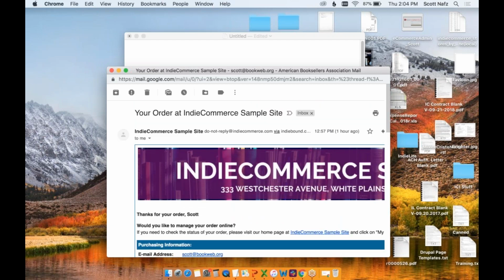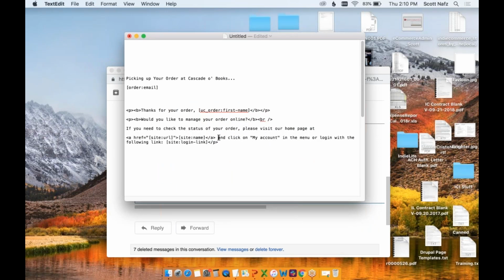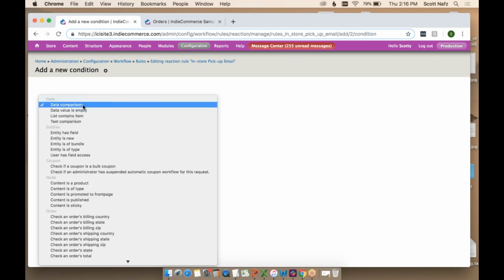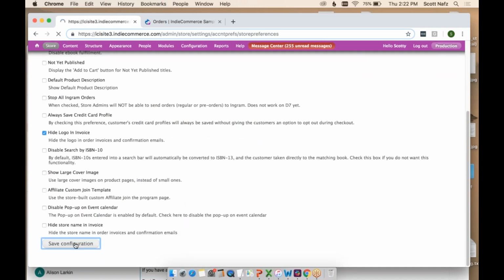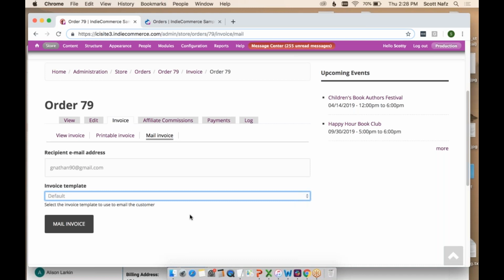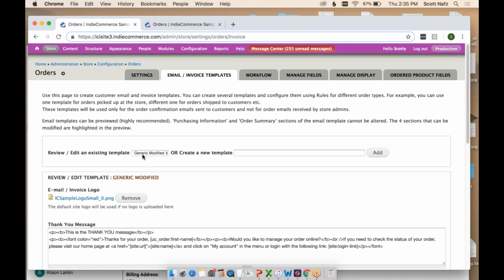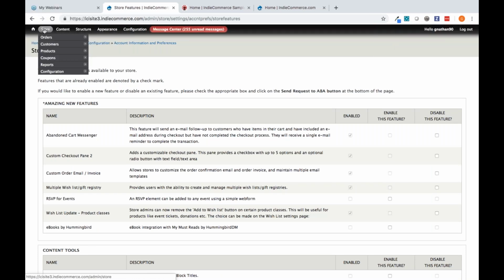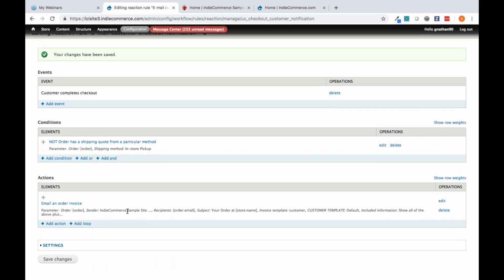IndieCommerce - Creating Custom Order Confirmation Emails & Invoices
Stores can create several custom templates for order confirmation emails and invoices and configure them for different types of orders using Rules. For example, you can use one template for orders picked up at the store, different one for orders shipped to customers etc.. This live demo will cover all the configurations and settings to use this feature successfully.